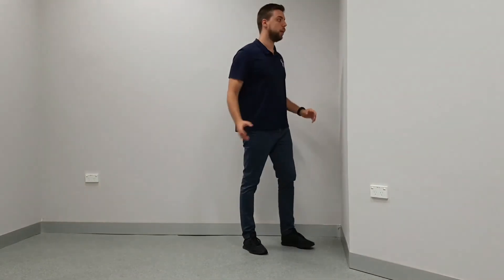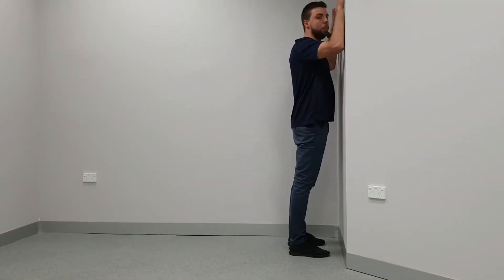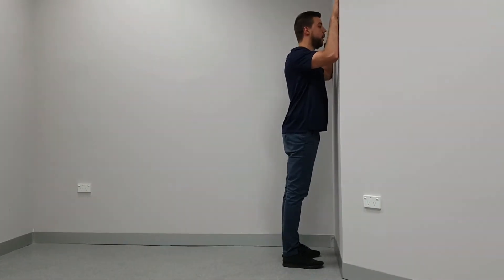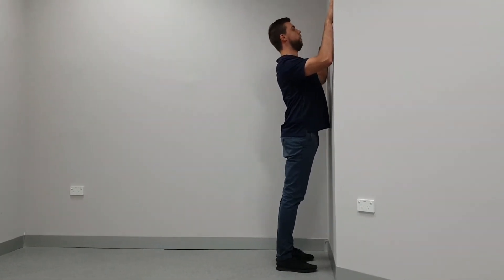Lumbar extension to improve lower back pain & stiffness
Lumbar extension exercise is one of the best exercises to help with back pain from poor sitting posture.

1.  This exercise can be performed in standing facing a wall.
2.  Place both hands on the wall at a comfortable distance.
3.  Gently extend the back so that the hips come forward and the shoulders move back.
4.  Use the hands to help with balance.
5.  Keep the head in a neutral position and take care not to lean back at the neck.
7.  Hold the stretch for a brief pause and then return to the starting position to complete the repetition.

Repeat the exercise 10 times or as your therapist instructs.

This exercise was presented by physiotherapist Michael Fricki.